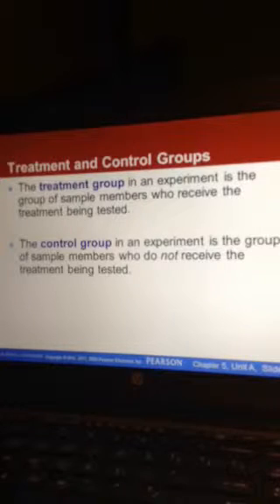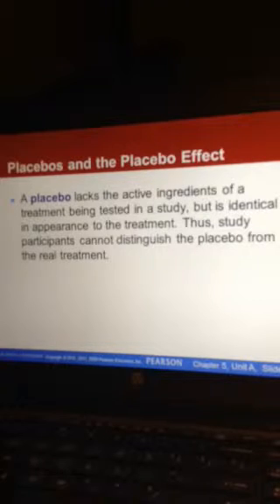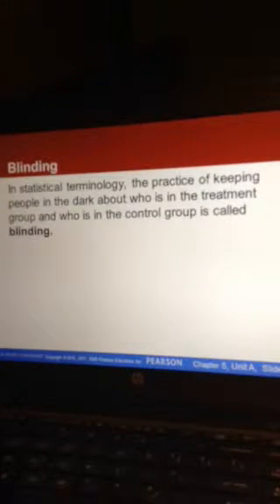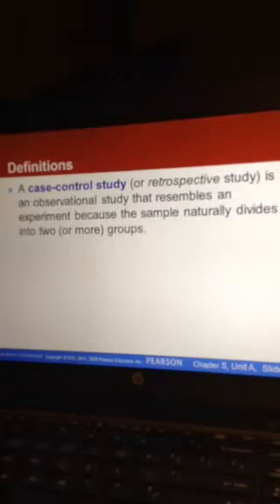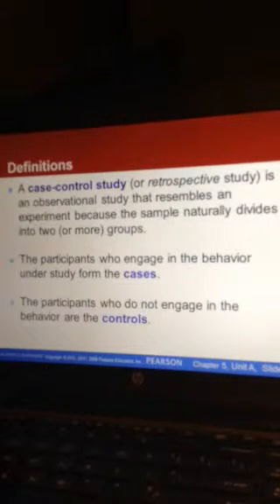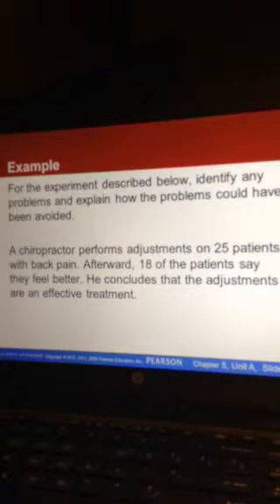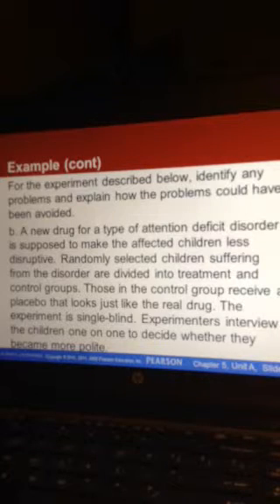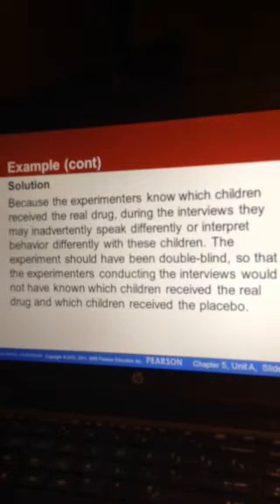Math 110 5A part 3